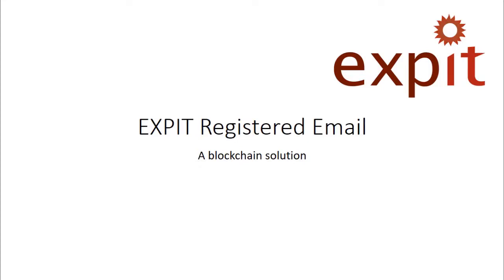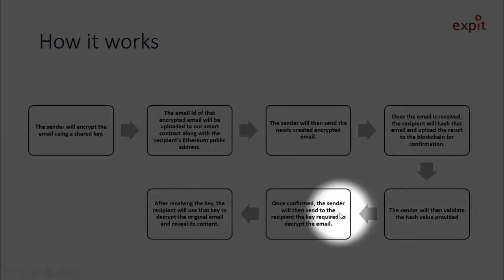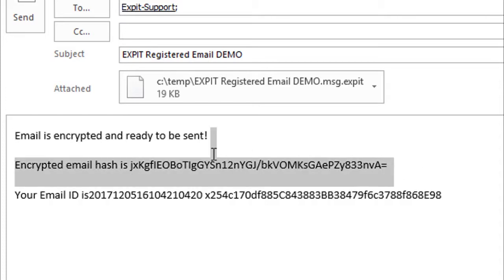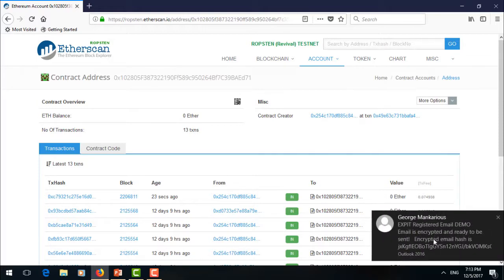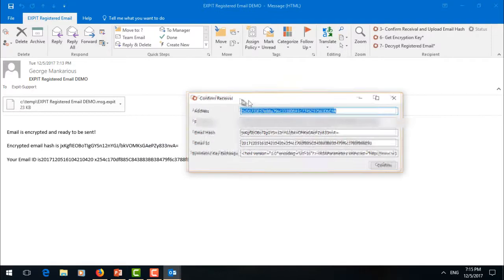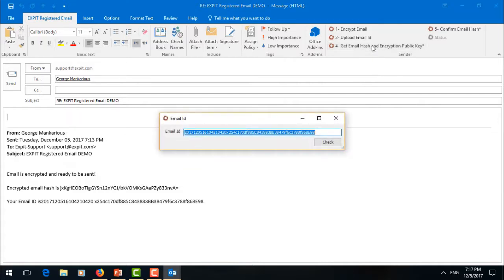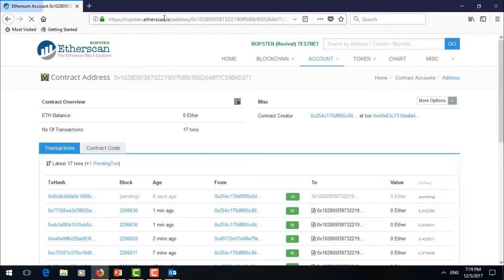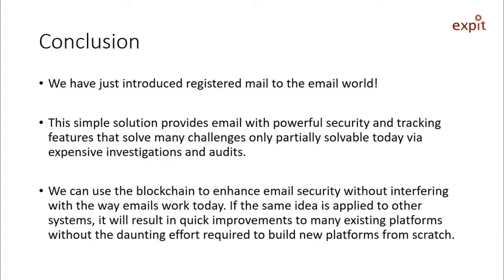Expit Registered Email - Demo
EXPIT’s Registered Email solution gives the needed option to the user to send an email through the secured (using Blockchain) or a regular (SMTP) channel.

Further information

GitHub
Our GitHub page includes source code for the above example and precompiled test client for Microsoft Outlook: